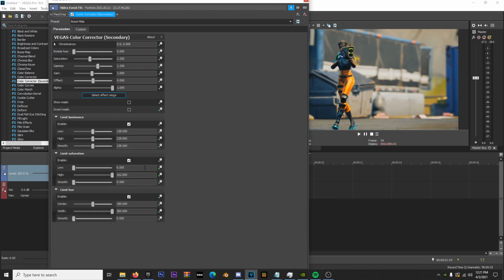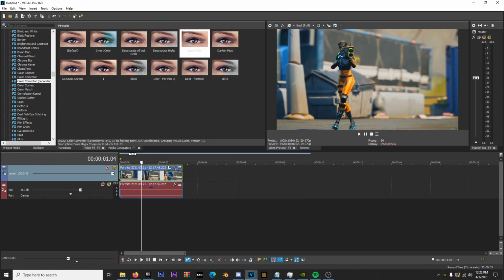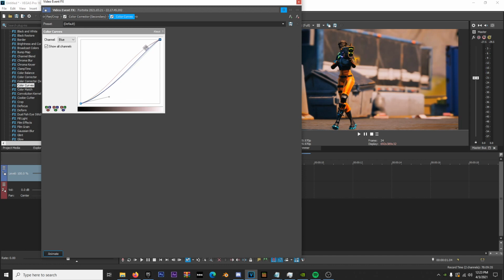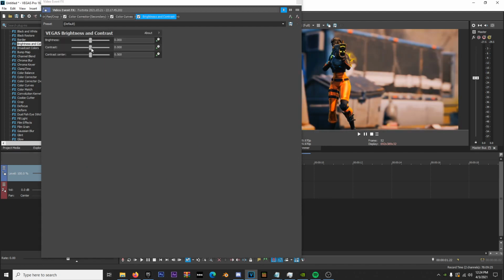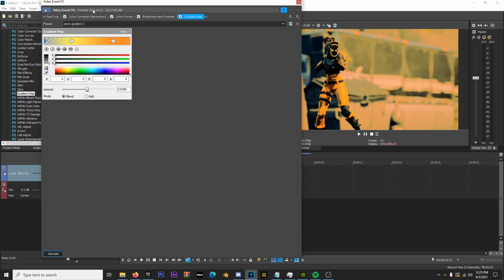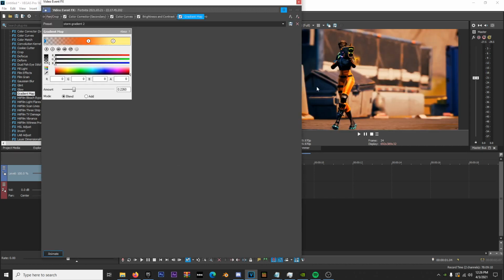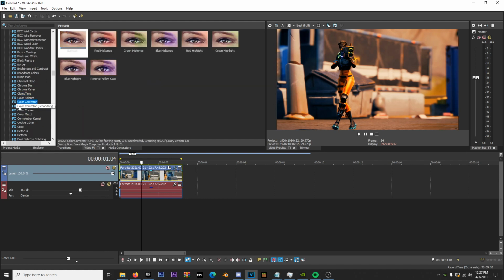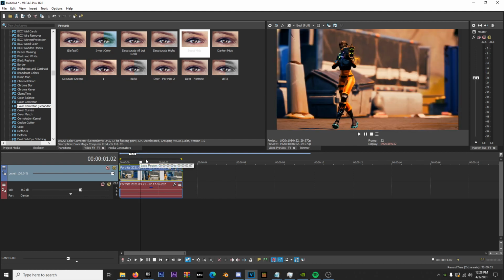How To Make a Color Correction (NO PLUGINS) | Sony Vegas Pro Fortnite Editing Tutorial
I use Sony Vegas pro 16 to edit and After Effects for motion tracking. @theStorm6678